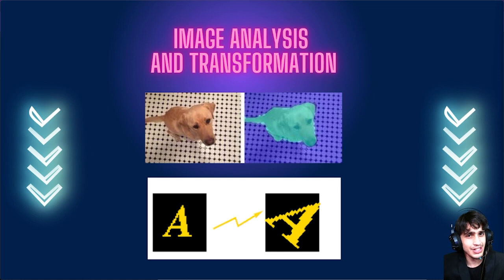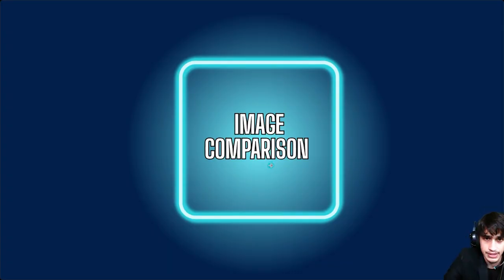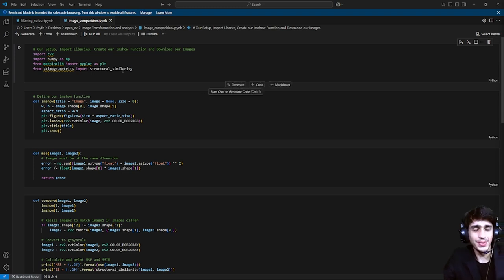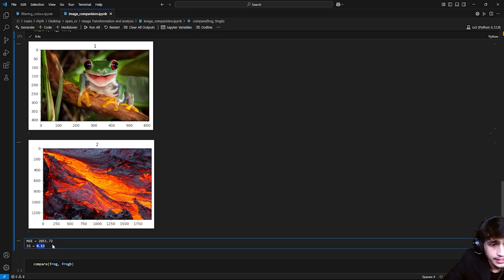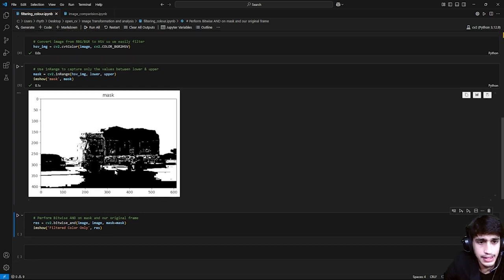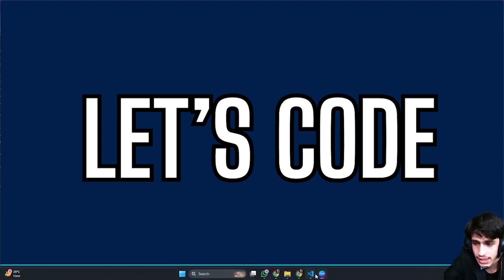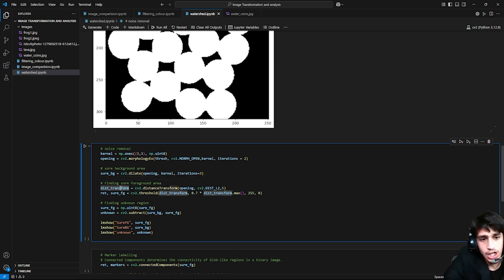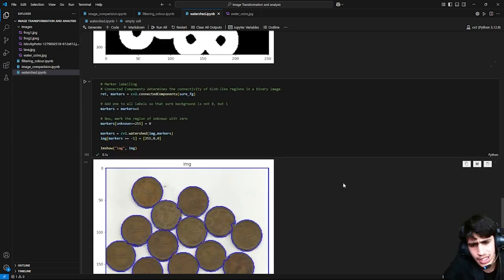Image Analysis and Transformation using OpenCV | Complete Guide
In this video, we dive into powerful computer vision techniques such as image comparison using MSE and SSIM, color filtering, background subtraction, and marker-based segmentation using the watershed algorithm.

You’ll learn:

📊 What is Image Analysis & Transformation?

🧮 How to compare images using MSE & SSIM

🎨 How to filter colors in images

🧠 Background and foreground segmentation

🚿 How the Watershed Algorithm segments objects

👨‍💻 Technologies Used:

Python

OpenCV

NumPy

scikit-image

Matplotlib

👉 GitHub Notebook & Code: [Add link here]
📚 Learn More About CV: [Optional link to your playlist or blog]

⏱️ Timecodes:
00:00 - Intro
00:49 - What is Image analysis and transformation?
01:57 - Image compsrison
03:27 - Image compsrison Implementation
06:17 - Color FIltering & it's Implementation
08:24 -WaterShed Segmentation
09:13 - WaterShed Segmentation Implementation
13:33 - Background Substraction & Ending